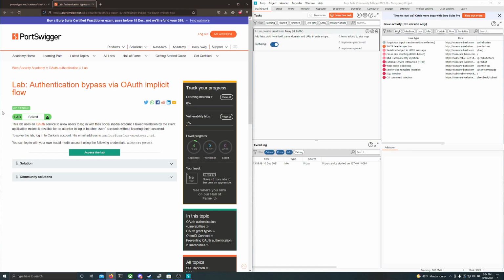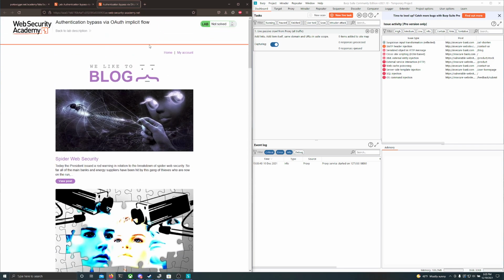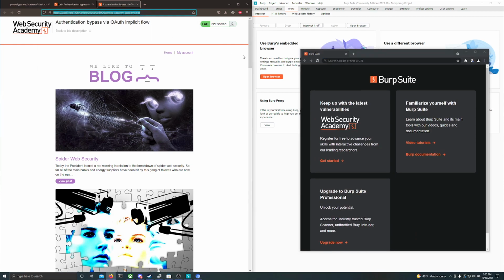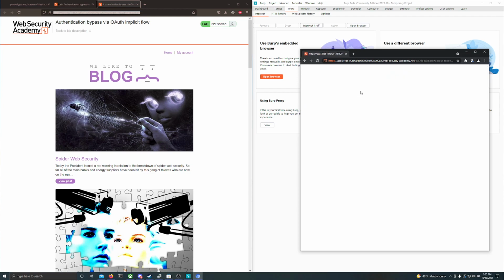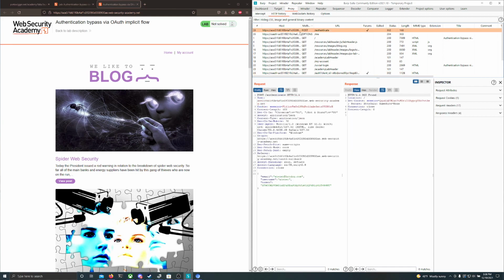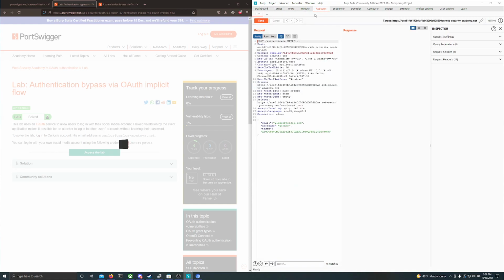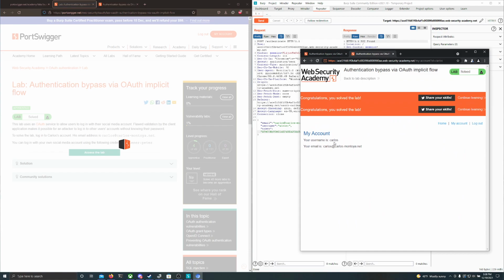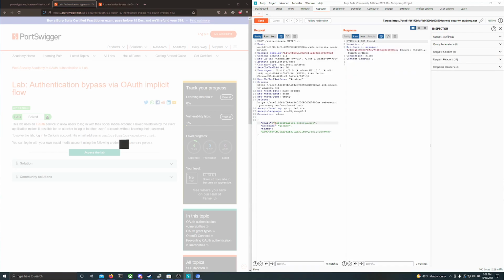PortSwigger Lab: Authentication bypass via OAuth implicit flow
This video is was created for a class project, and provides a solution for the associated problem.